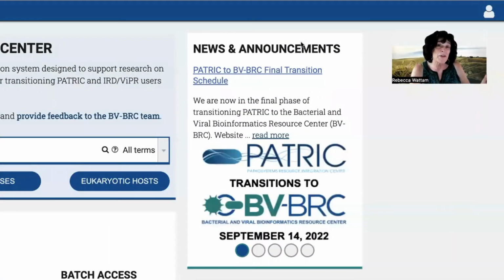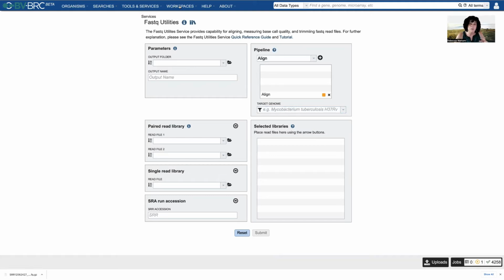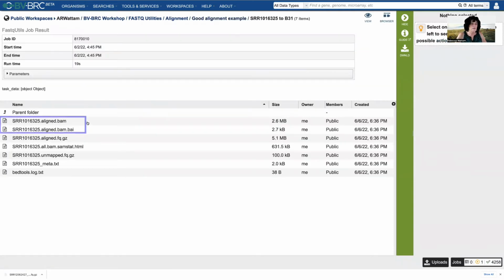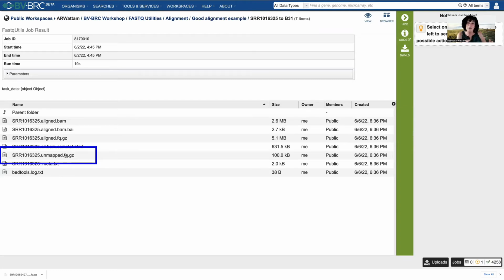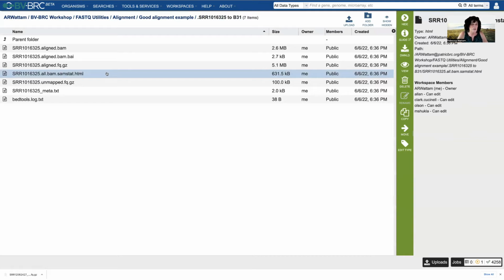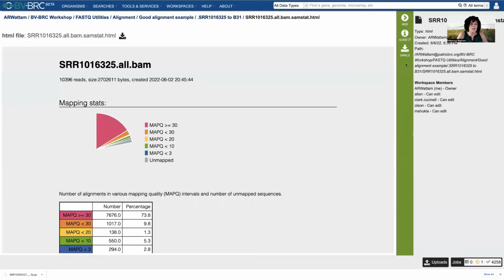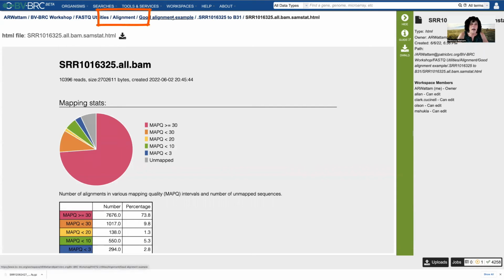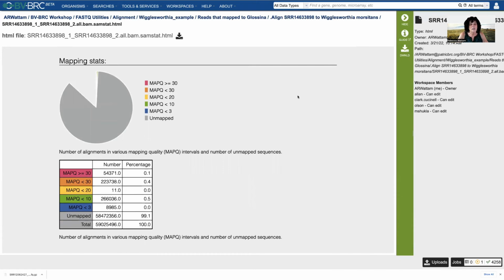Fastq Utilities Service (pt 13): Align - Viewing the job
Demonstration of reviewing the results of the sequence read align function of the BV-BRC Fastq Utilities Service.